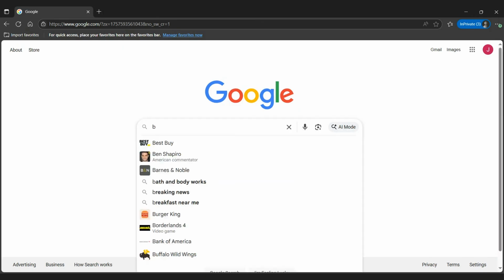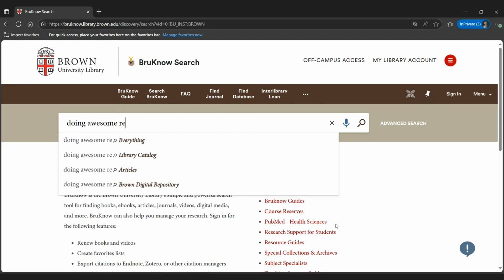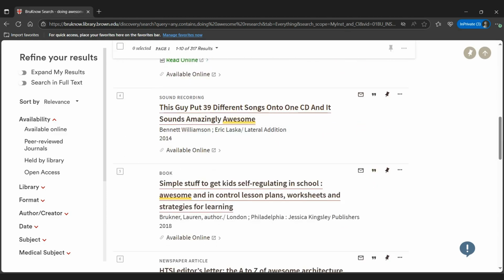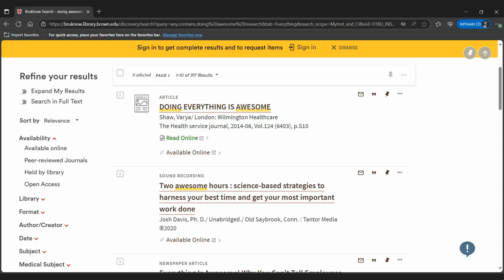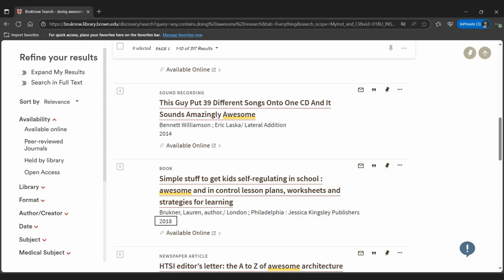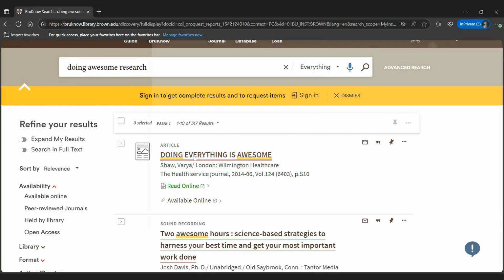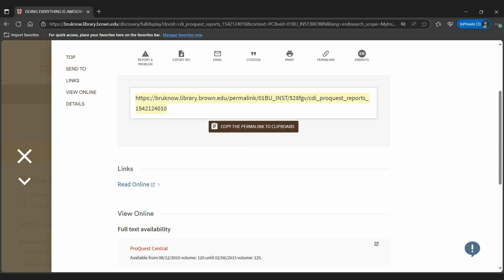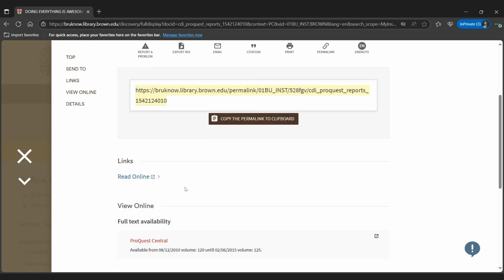Myth Busting 101 Navigating BruKnow